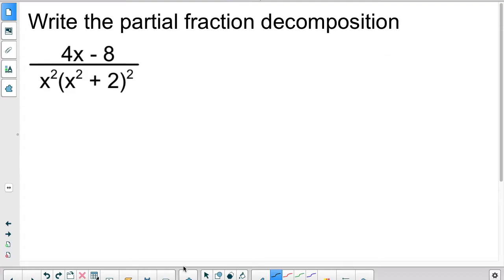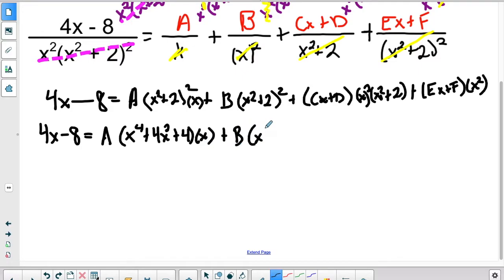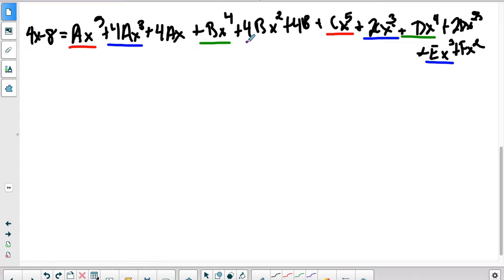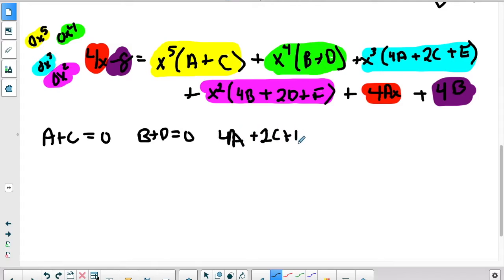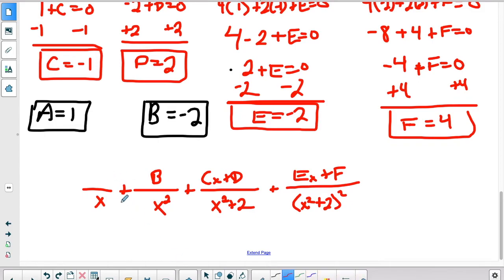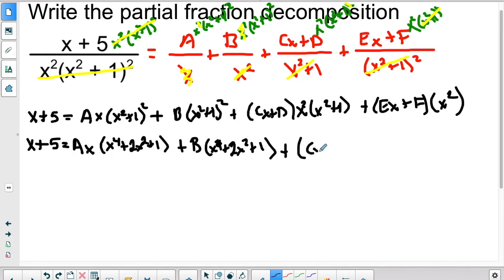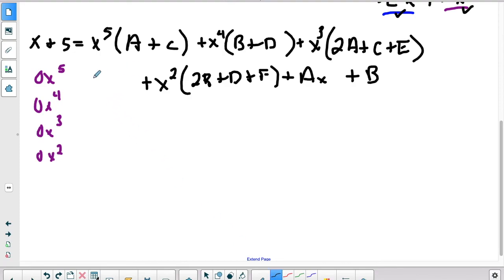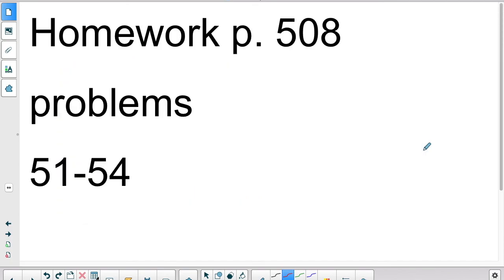PreCal Chapter 7.4 (4)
Partial Fraction Decomposition Part 4
In this video we will be covering partial fraction decomposition with repeated Linear and Quadratic Factors in the denominator.

All of the examples, problems, and slides are apart of the Cengage Learning and are being used only for the purpose of learning.